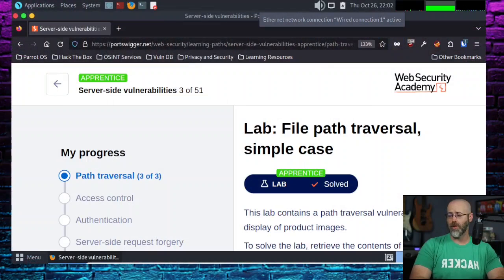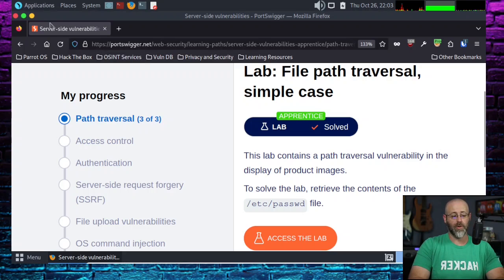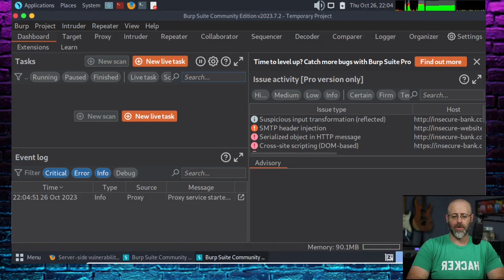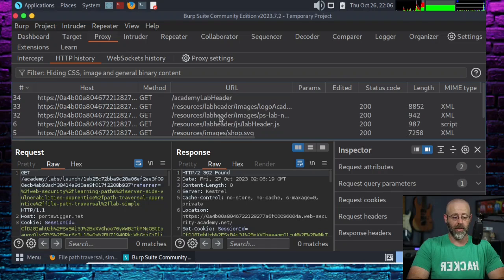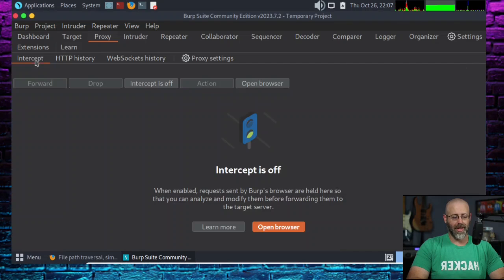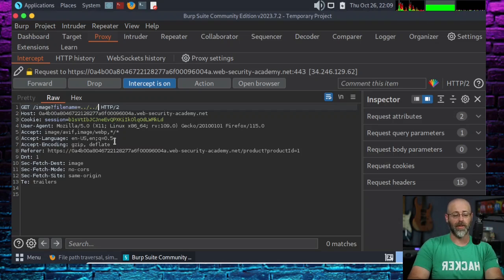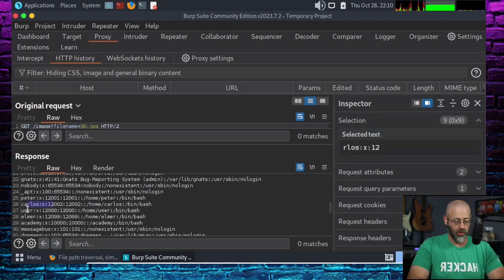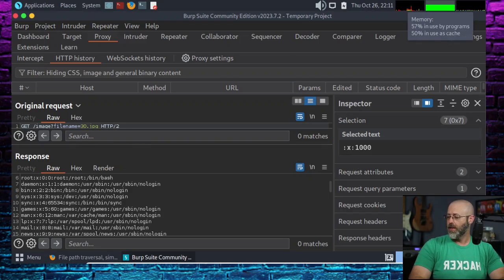Path Traversal Lab Walkthrough using Burp Suite CE - PortSwigger Web Security Academy Series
I thought it would be fun to do beginner-friendly walkthroughs of all the labs in  the Apprentice track in the PortSwigger Web Security Academy.

In this walkthrough we will use Burp Suite Community Edition to solve the Path Traversal lab.